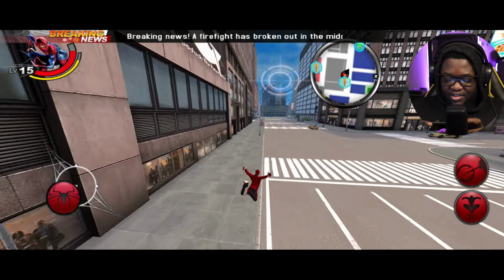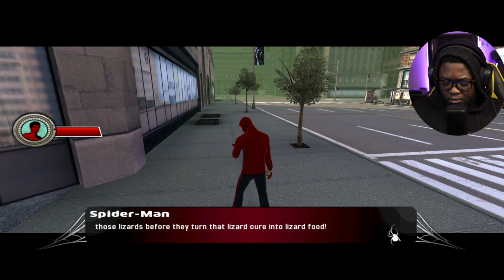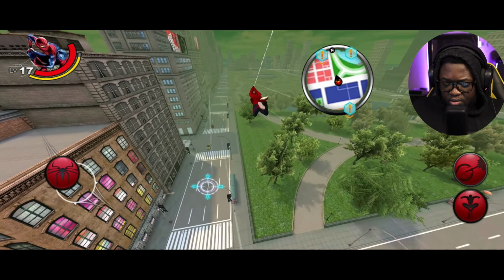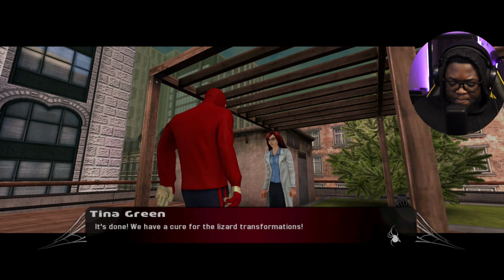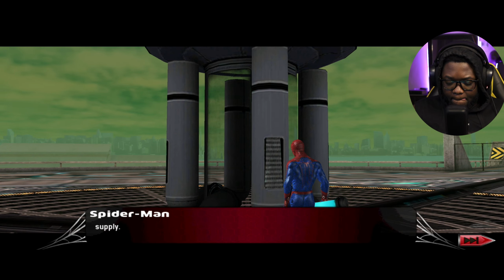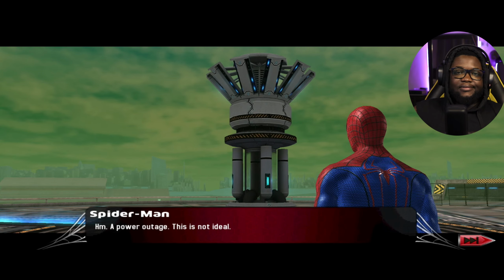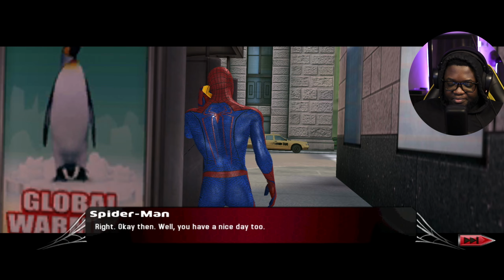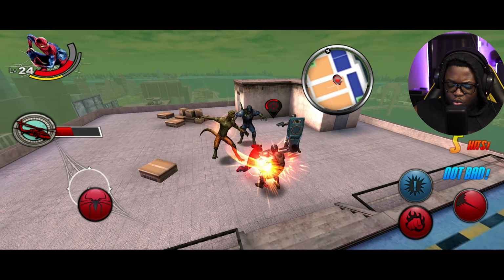Spider-Man Mobile in 120 FPS!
Drop a like for some more SPOODERMAN

STAY BOUKMARKED!!